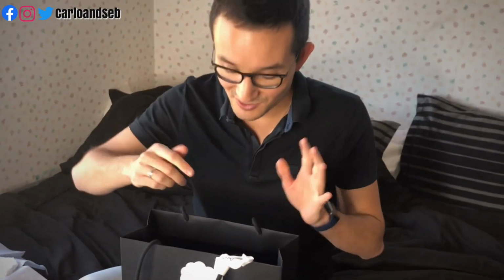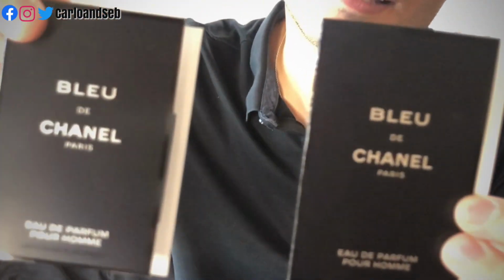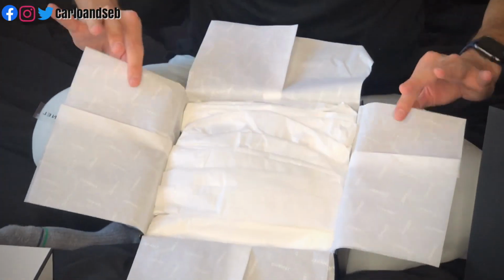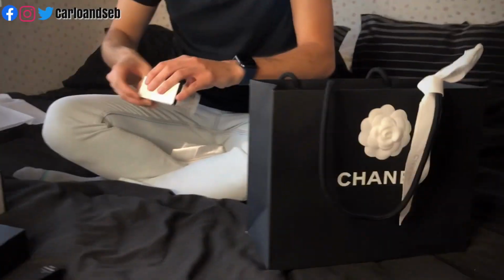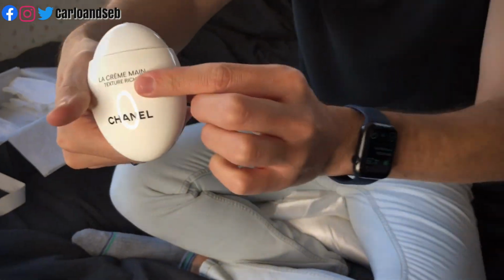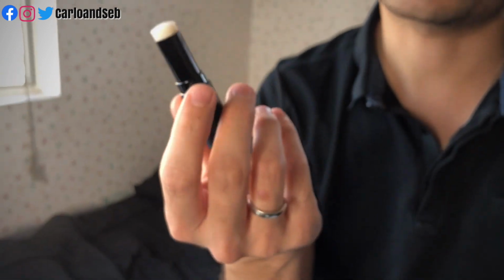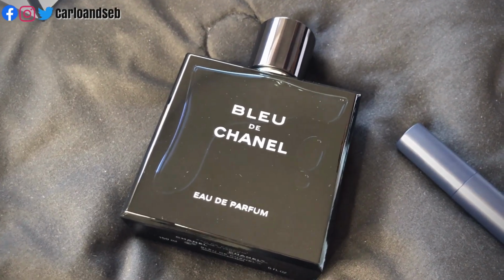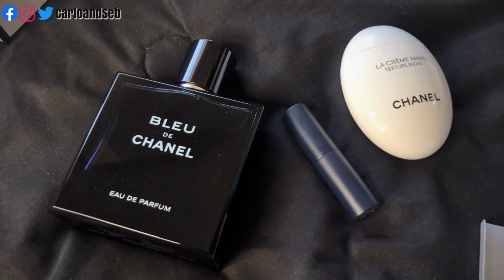Chanel Unboxing | Carlo&Seb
This video is about Chanel Unboxing. Enjoy! We hope that you like it!